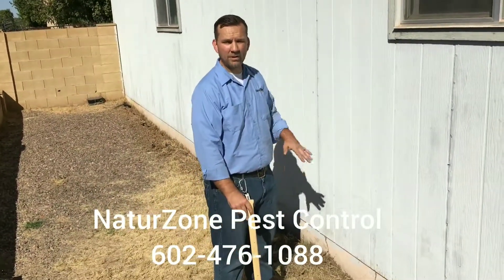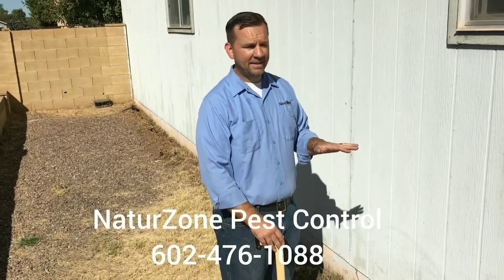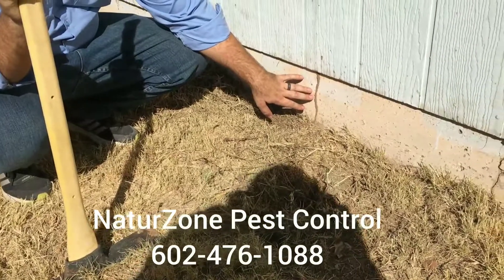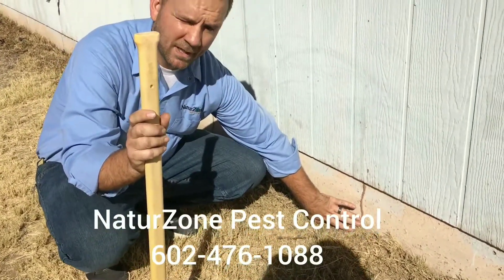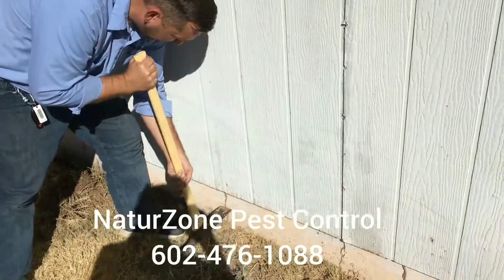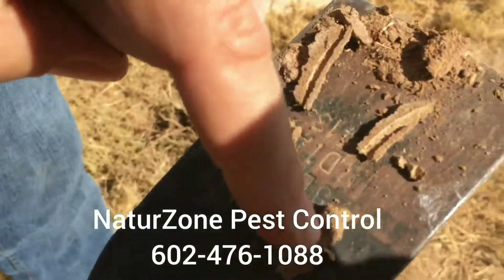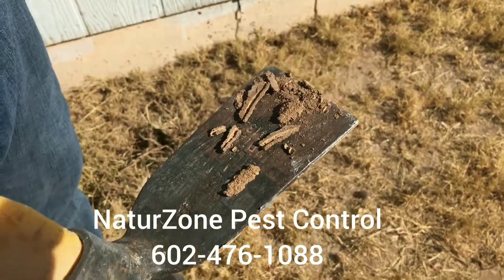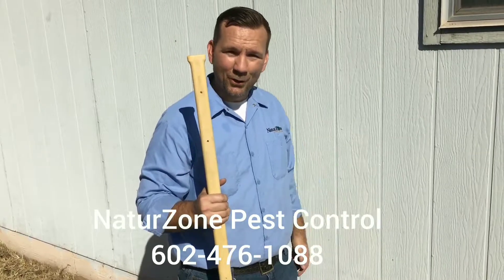Live Termites Eating Your Home! Phoenix / Scottsdale Termite Control NaturZone Pest Control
Termite Specialist Jeromy West shows us how to find termites on your home and even shows us some live termites from a mud tube!

NatureZonePestControl.com

Click on link and visit website for more information about Bed Bugs and other pests.